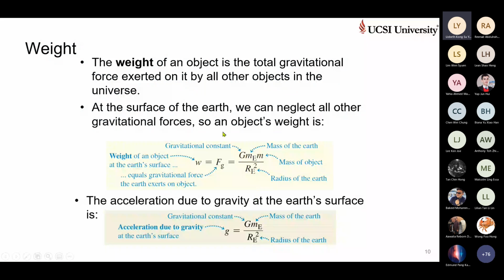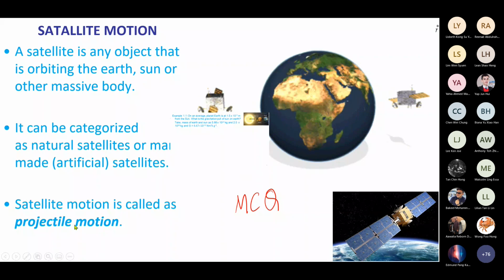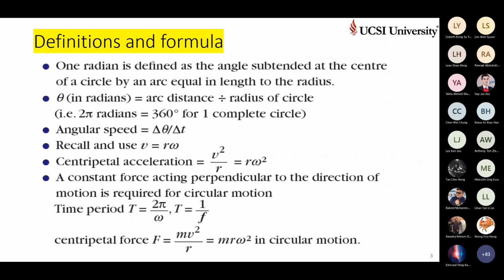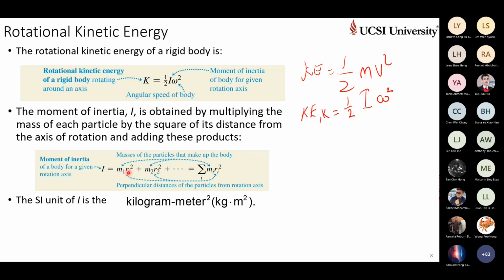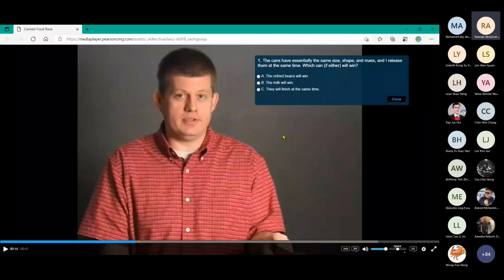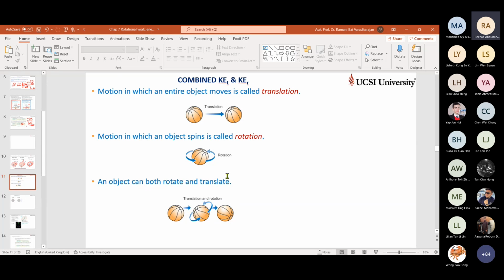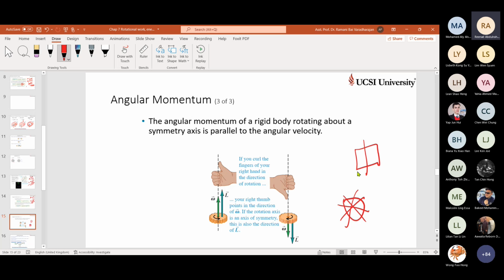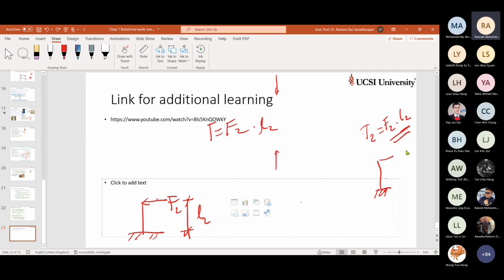Angular Momentum, Moment of Inertia and Torque